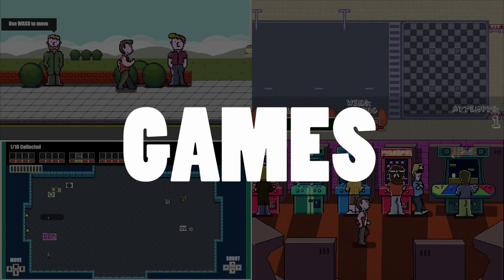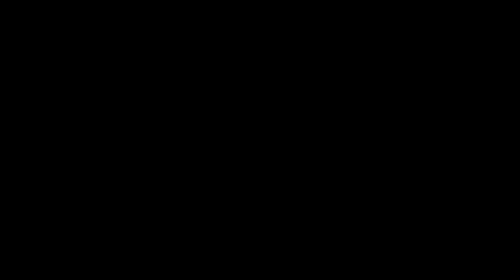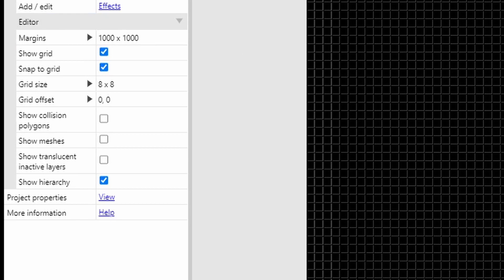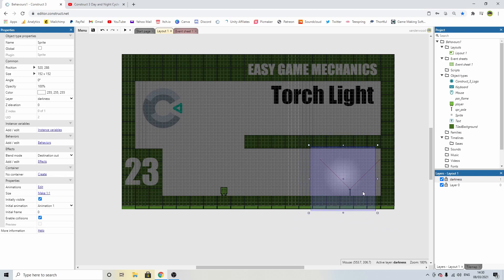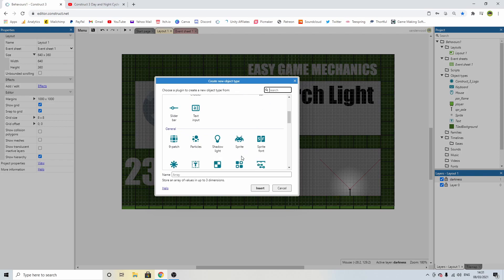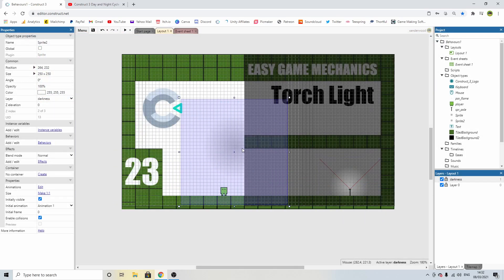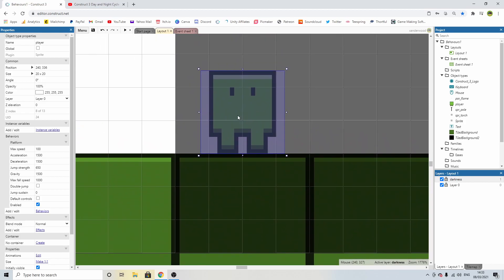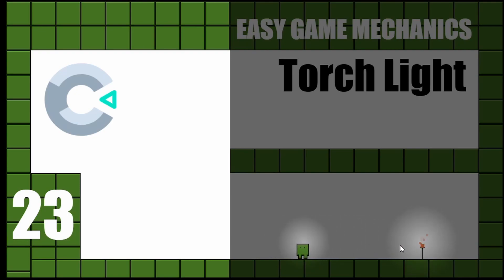How to ADD LIGHT to your Construct 3 Game - Construct 3 Lighting Tutorial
Construct 3 Lighting - How to make a torch light effect. In this episode I'll show you how to make a torch light effect that follows the player when they enter darker areas of the game.

***Game Assets***
3. My Construct Asset Shop